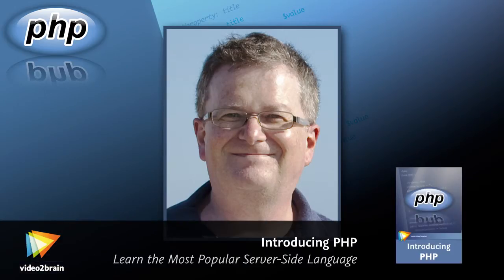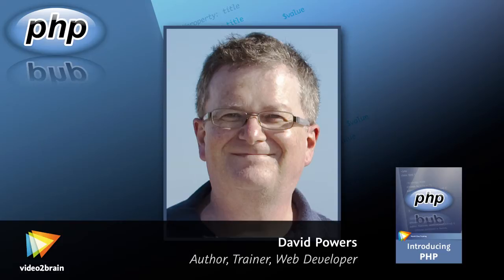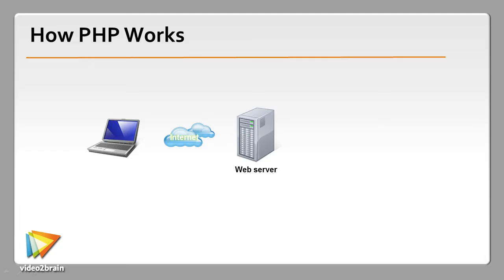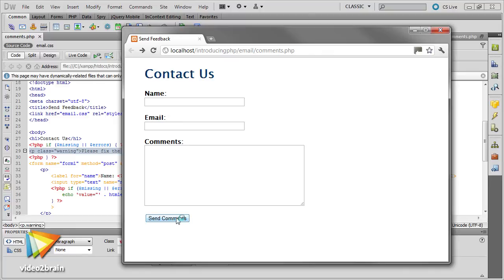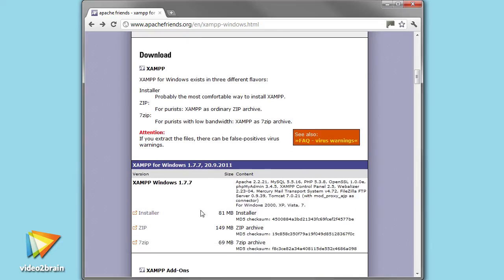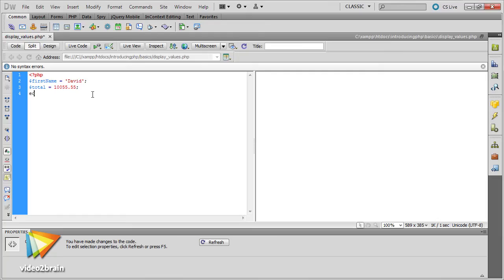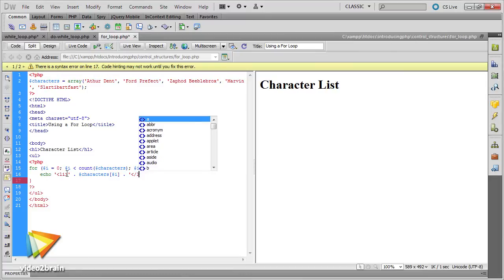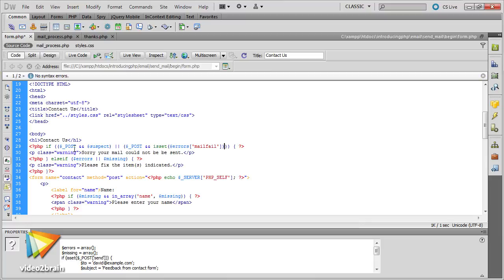Introducing PHP Trailer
In his new video2brain workshop, author and trainer David Powers teaches you PHP through a series of clear, focused, easy-to-follow lessons. After briefly explaining what PHP is and how it integrates with HTML, David will guide you through the setup and configuration of a PHP development environment on both Windows and Mac OS X. Then you'll learn the features of the PHP language through a series of hands-on exercises before embarking on a larger project that involves building a script to validate and email user input from an online form. Through this project you'll come to understand the value of creating reusable code, the importance of PHP security, and how to deal with multiple-choice form fields. You can find more information about David's new course and watch free sample lessons